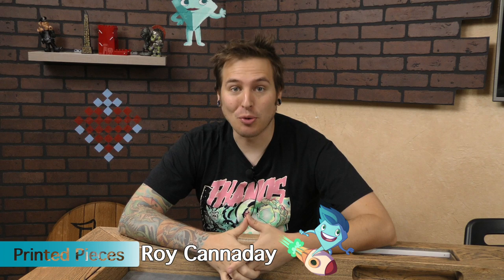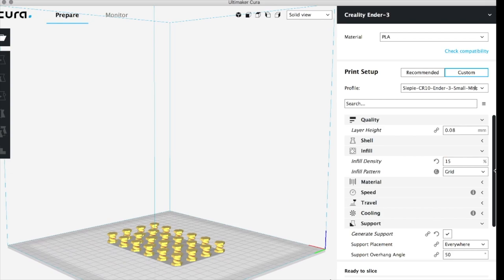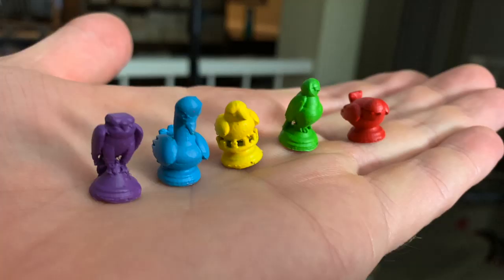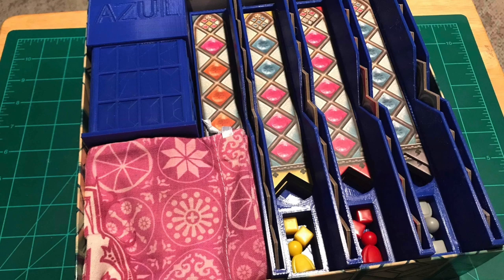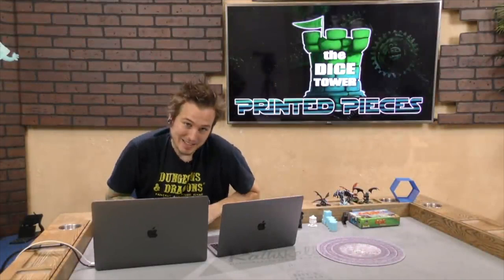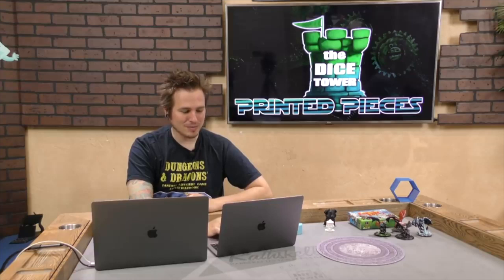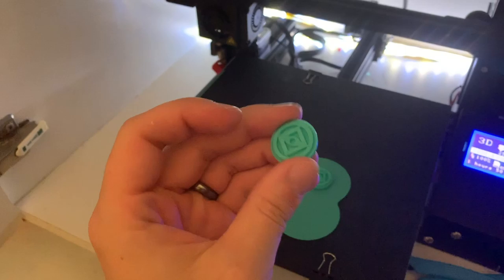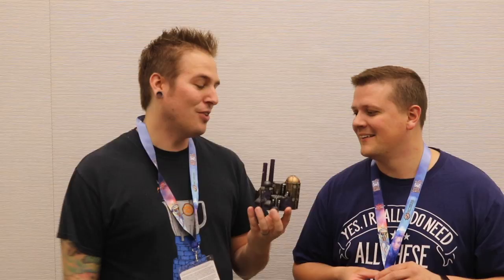Printed Pieces Ep: 1-20 - with Roy Cannaday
Roy Cannaday talks about 3D Printing in board games in his segments from board game breakfast made in to a montage!